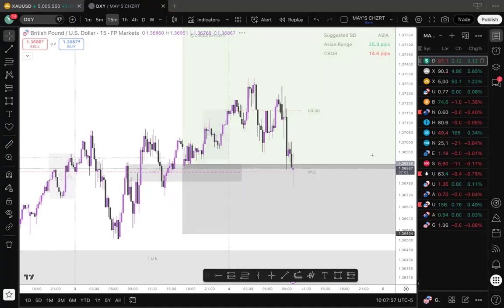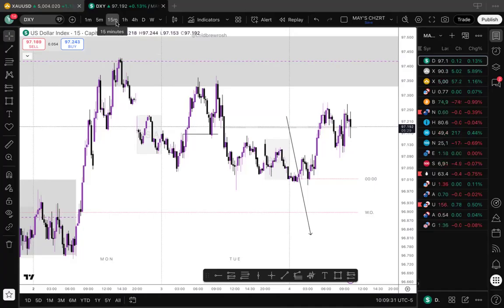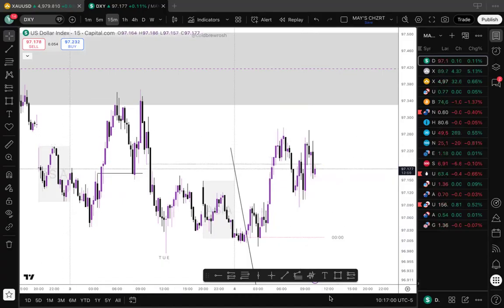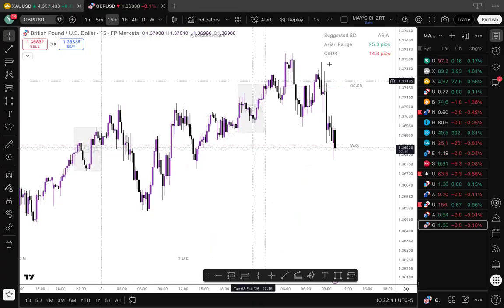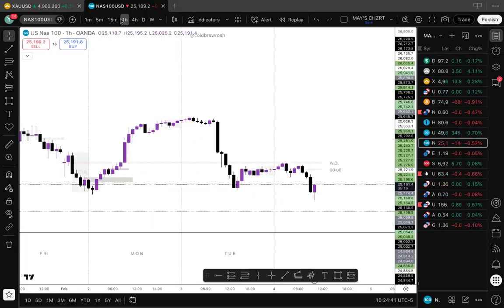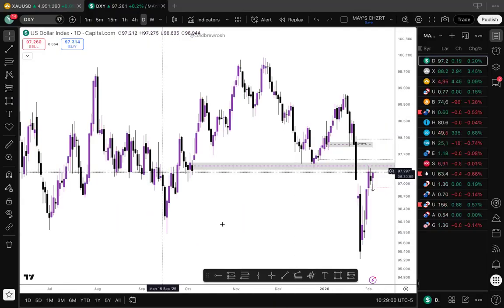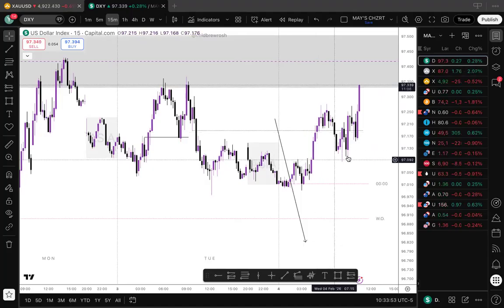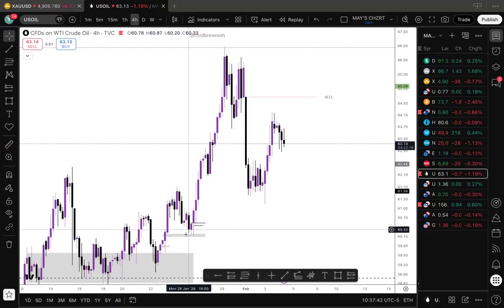Live session 4-02-2026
Overview and trade ideas